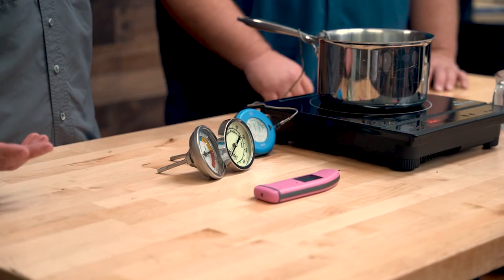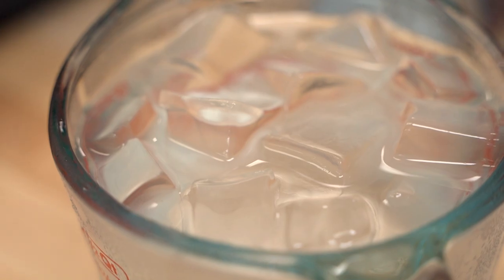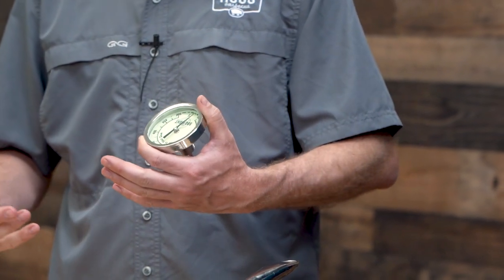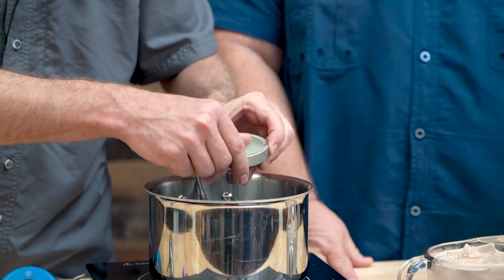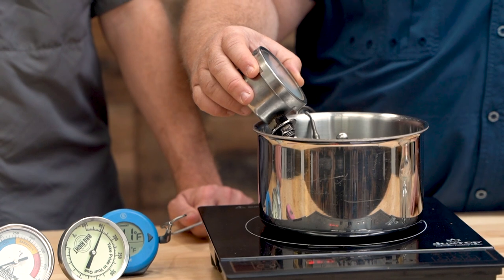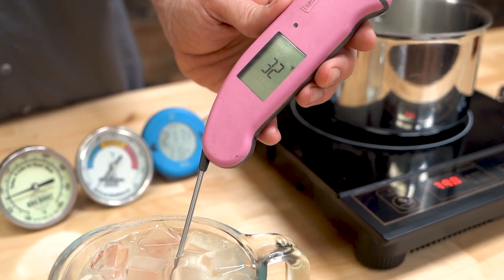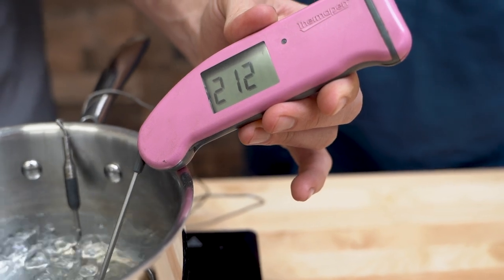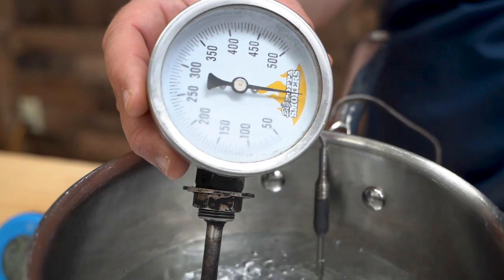Is Your THERMOMETER Properly Calibrated..? | Out the Smoke Tutorial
On today's episode of Out the Smoke, Malcom and Mark show the dos and don'ts of how to correctly calibrate your thermometers for BBQ use. When to throw them away, when they are salvagable, etc.